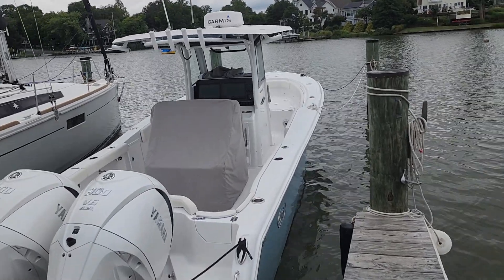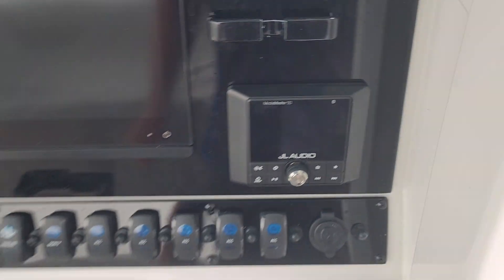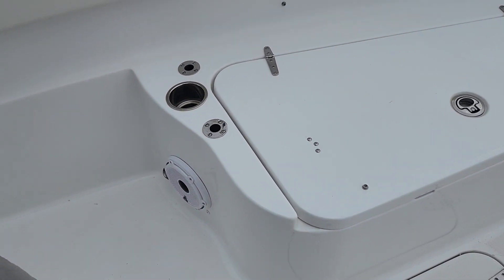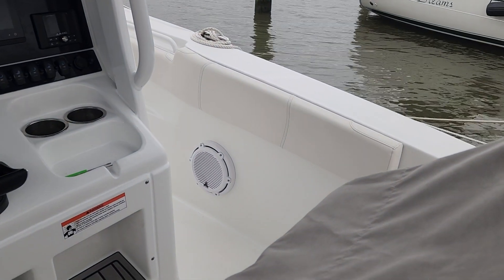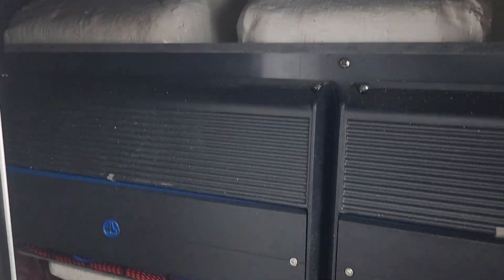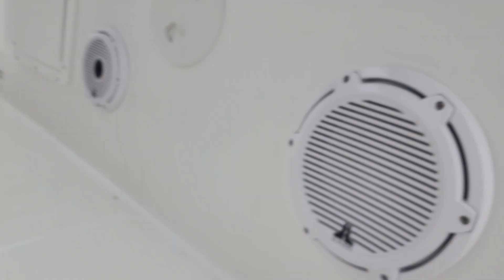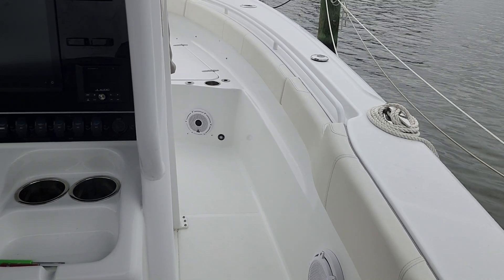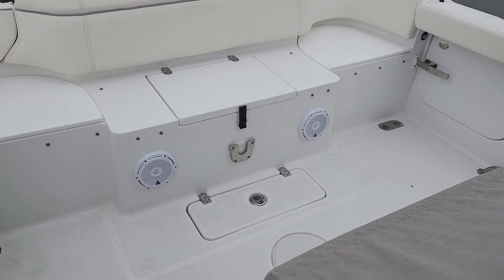2023 Sea Hunt 305se completed full audio upgrade